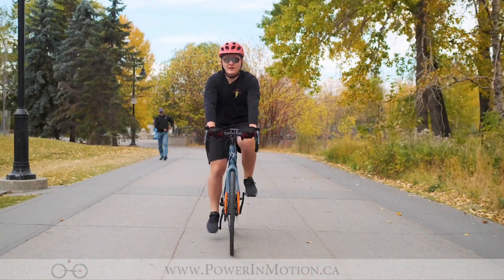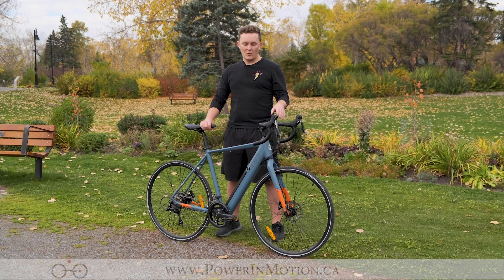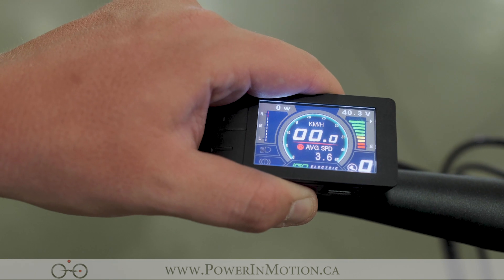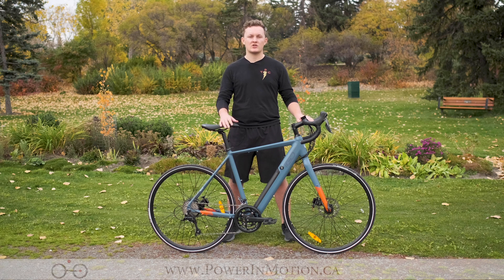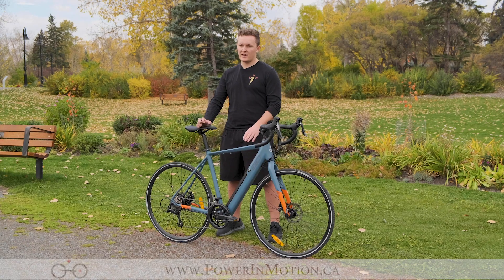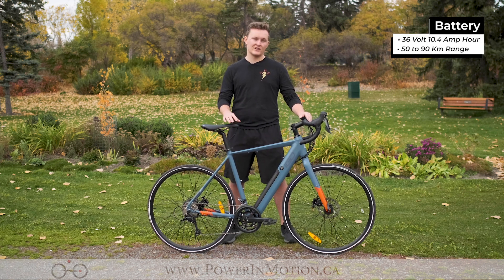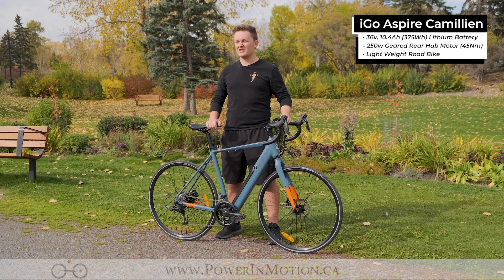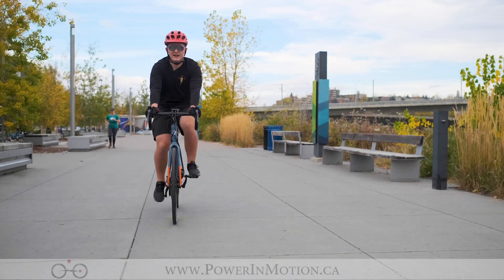iGo Aspire Camillien Overview | Electric Bike Calgary, Alberta, Canada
This light (40lbs) and robust Gravel/Road bike with solid steering and responsive power will hold a steady line over even the loosest ground.

The Aspire Camillien can be ridden almost anywhere and will elevate your riding experience while keeping you stable and confident thanks to advanced-response torque sensors, high quality SHIMANO components that allow precise and seamless shifting, 2x9 gearing, large rotor disc brakes to ensure safe stopping power in all conditions, and clearance to easily accommodate 42” gravel tires.

This bike has been designed and developed to let you ride the way you like, however you want, wherever you desire.